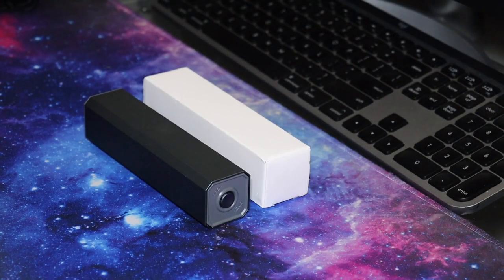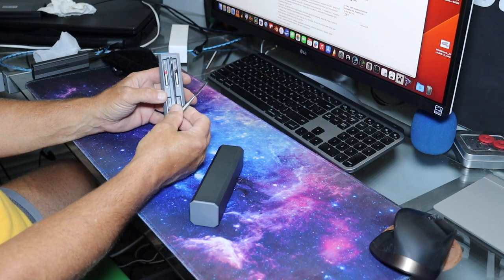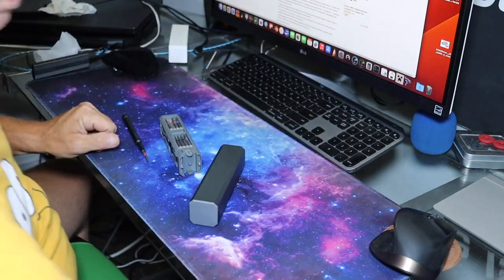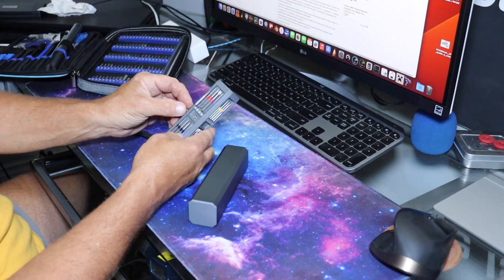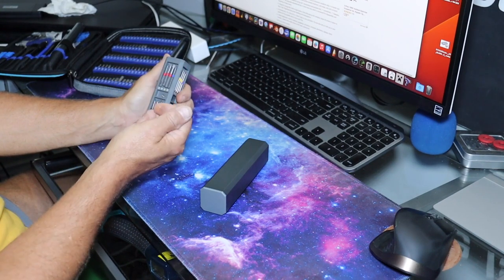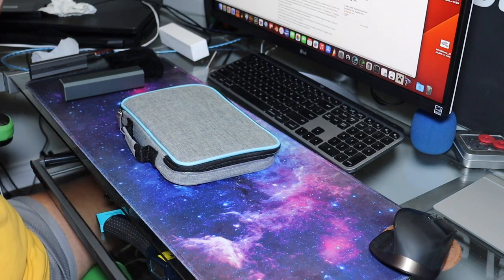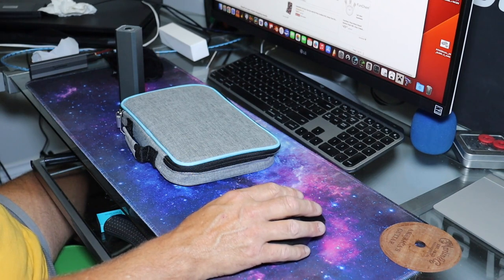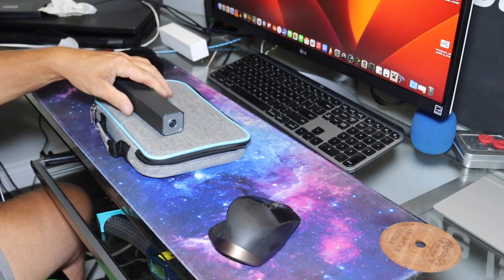HUIDYSM 31 in 1 Precision Screwdriver Set Review